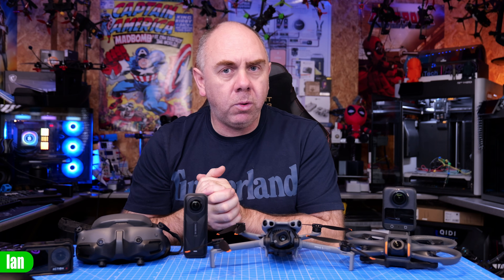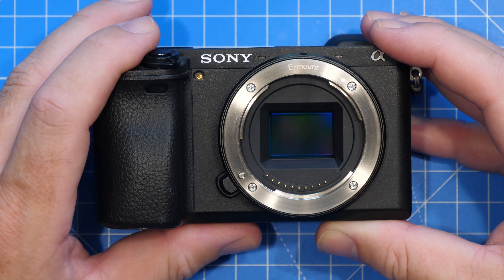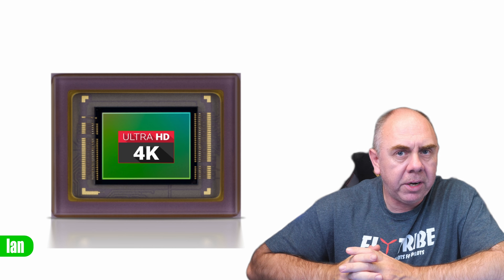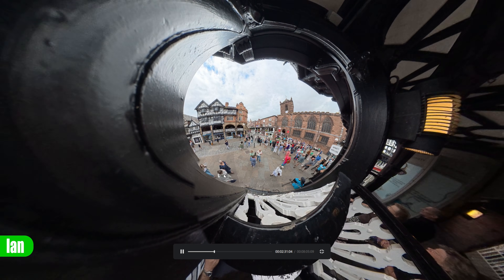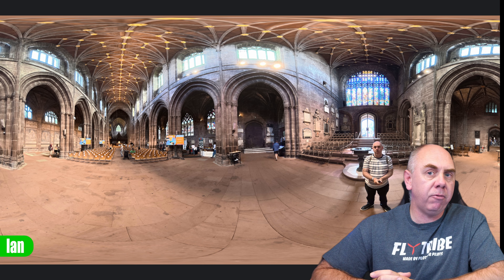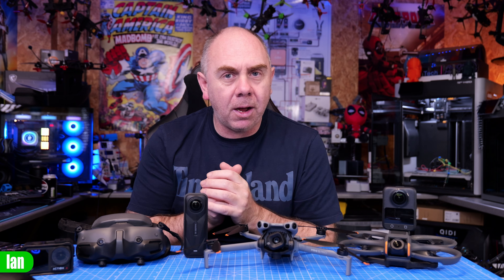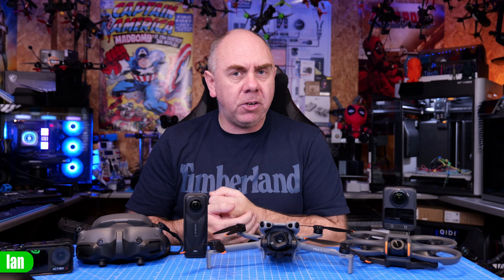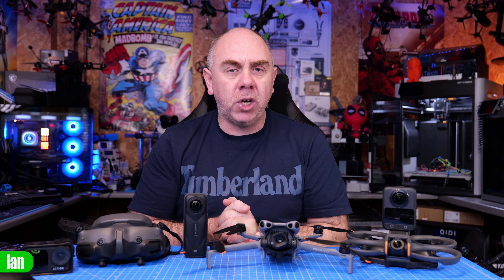The Antigravity A1 & DJI Avata360 Drone May Disappoint You! - The Downsides Of 360 Cameras Explained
A discussion on How 360 Cameras differ from normal cameras and this this affects image quality , We make FPV,Drone and electronics related videos.